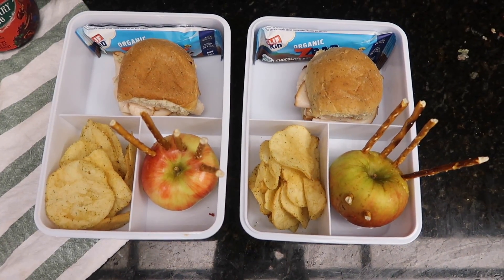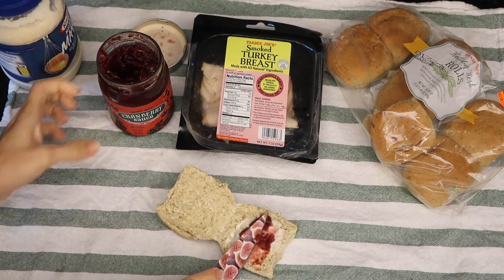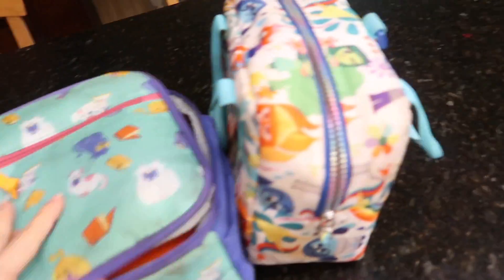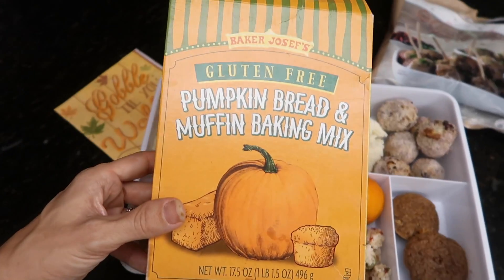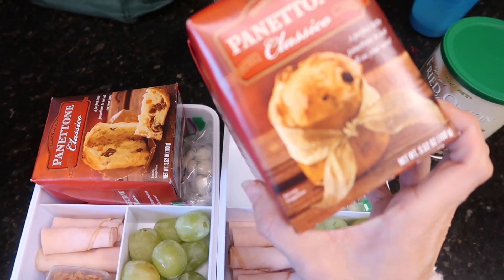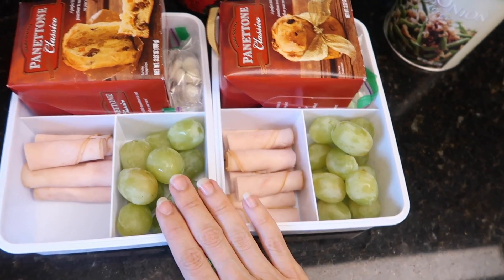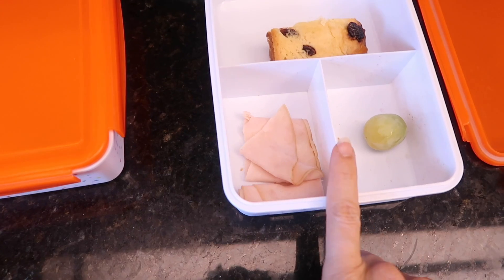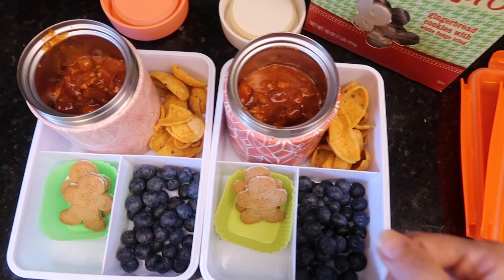Thanksgiving Theme Lunches! Week of School Lunches! Gobble Gobble.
Hey party people!  Thanks so much for hanging out with me while I share with you a new week of school lunches!  This week of school lunches is themed - Thanksgiving themed lunches!  Amazing, right?!  Nothing too cutesey - just regular old lunches where I did my best to make them!  Hope you enjoy them!

Best,
  Kim!!